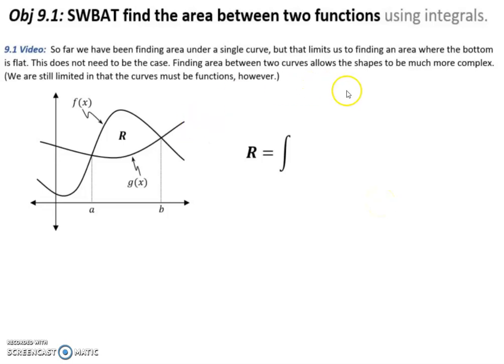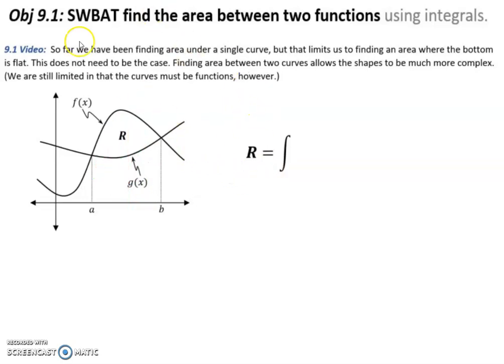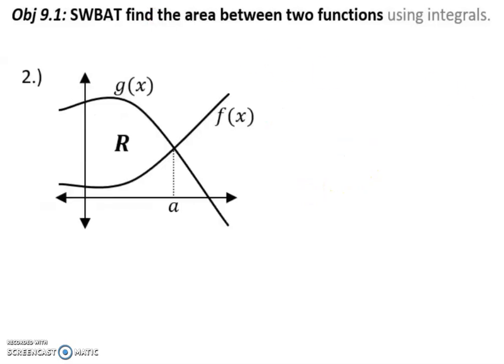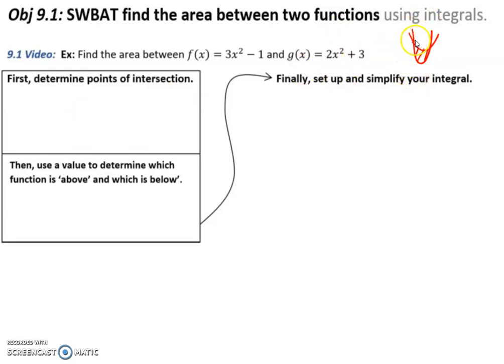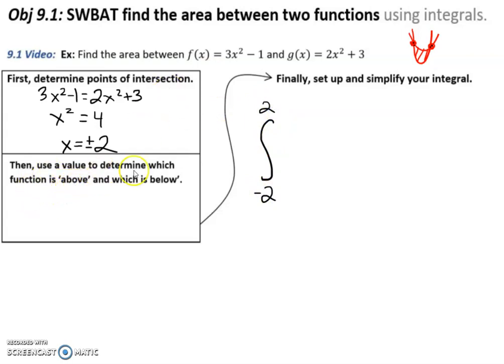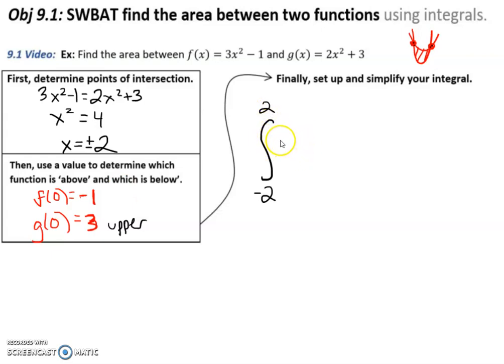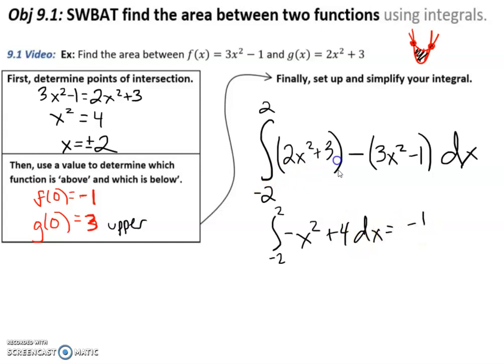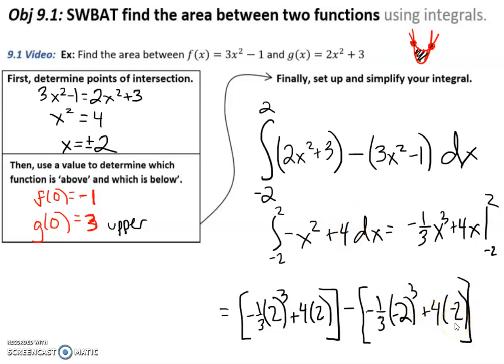AP Calc Obj 9.1: SWBAT find the area between two functions using integrals.